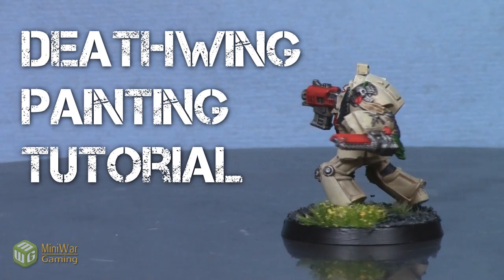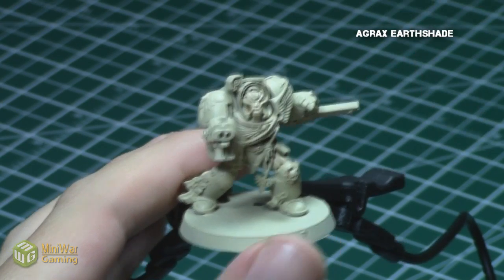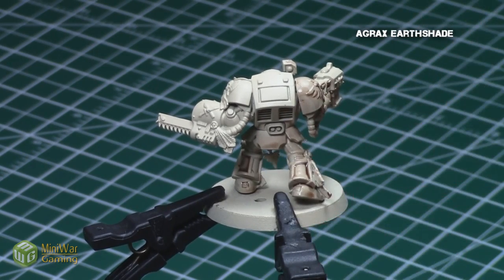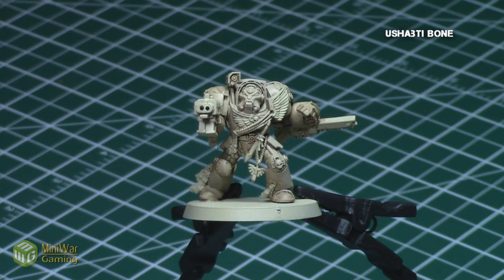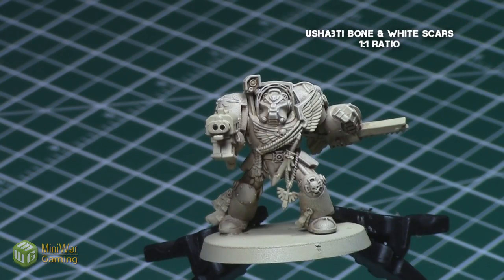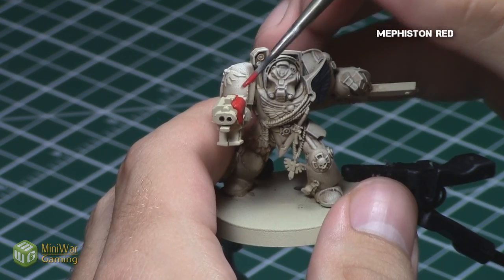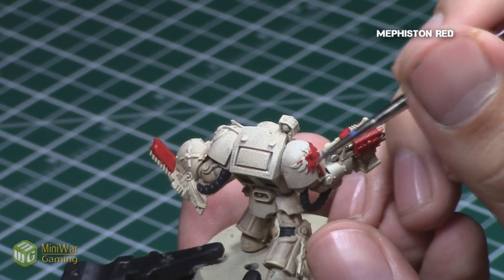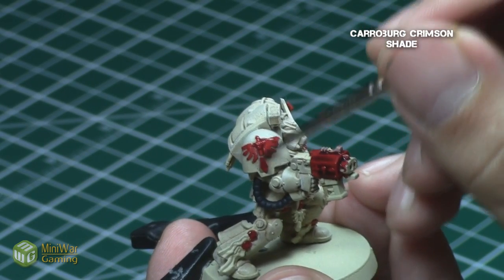Dark Vengeance: Painting a Deathwing Terminator Tutorial - Part 1/3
In this tutorial, Jay shows us how he painted a Deathwing Terminator from the Dark Vengeance Starter Set, using both Citadel and Reaper Paints.